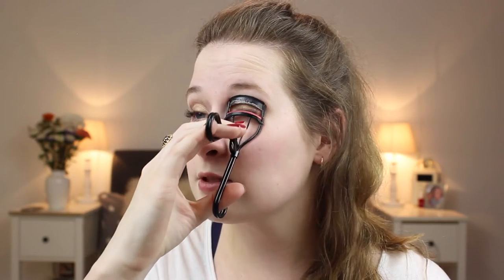Simple Autumn Makeup || PollyPocketBeauty